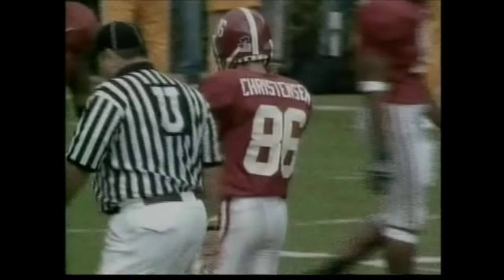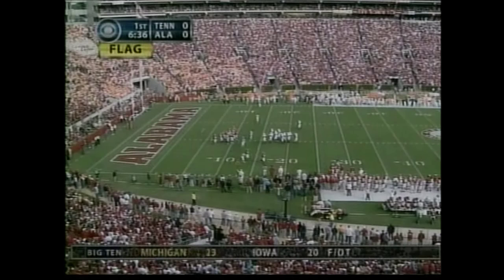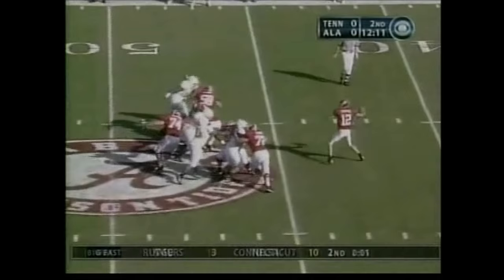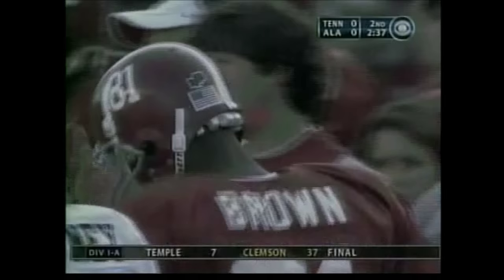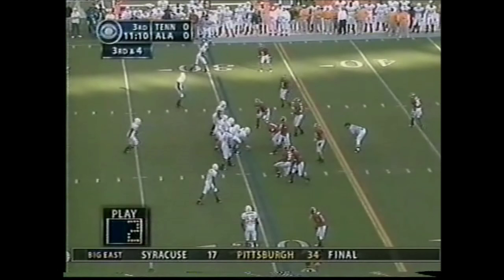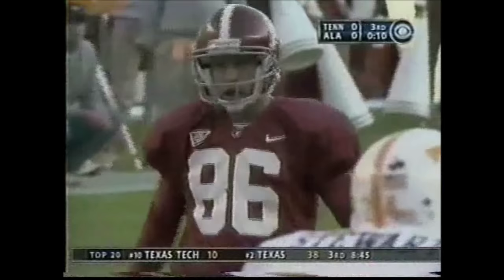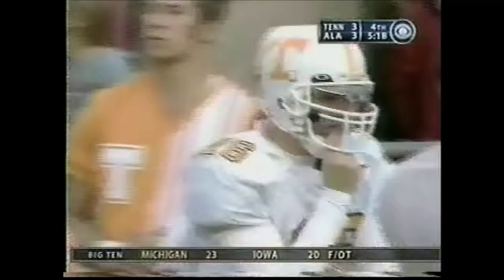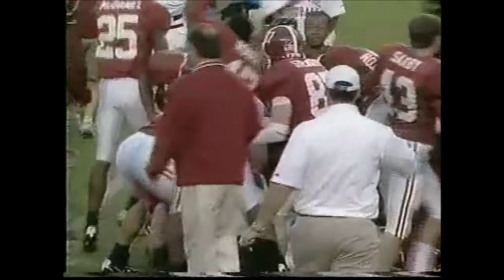2005 #17 Tennessee vs. #5 Alabama Highlights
10/22/2005.  Bryant-Denny Stadium (Tuscaloosa, AL).  The #17 Tennessee Volunteers (3-2) vs. the #5 Alabama Crimson Tide (6-0).

Broadcast on CBS.